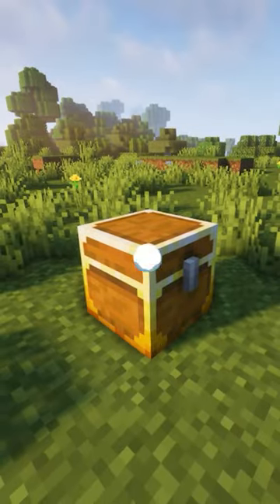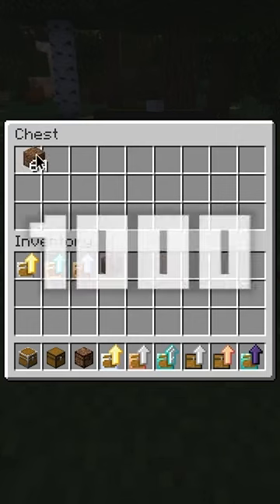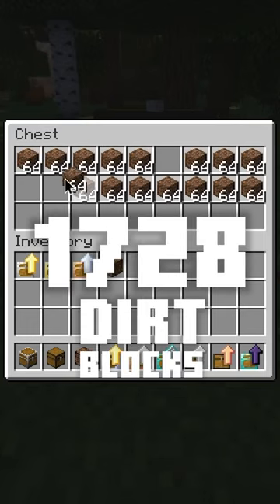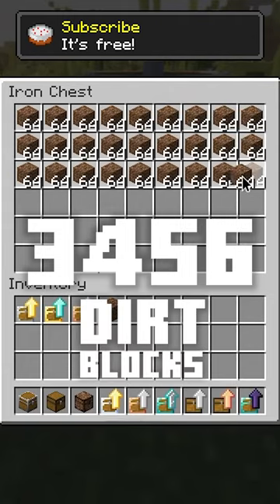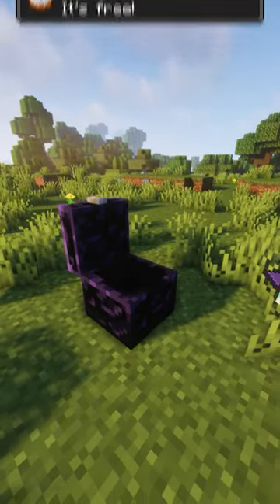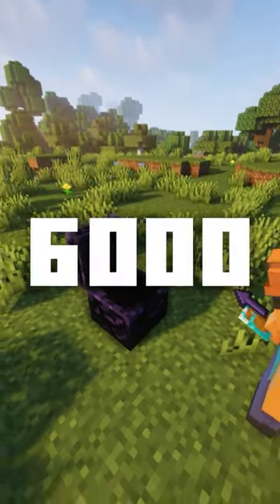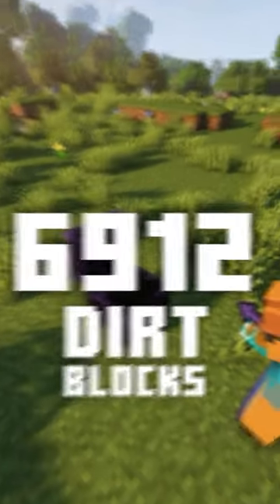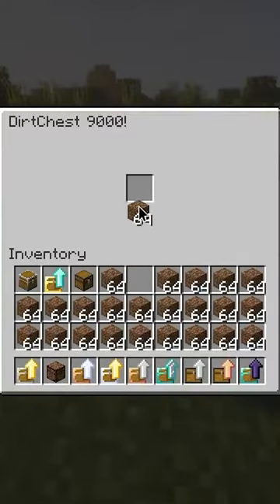IRON CHESTS - Mod Showcase